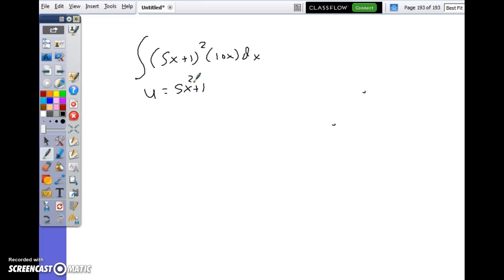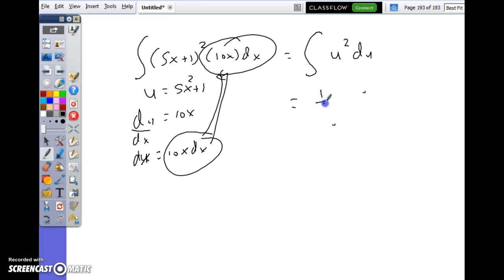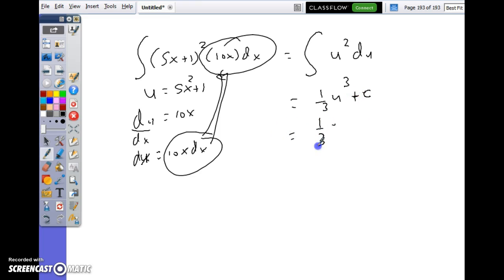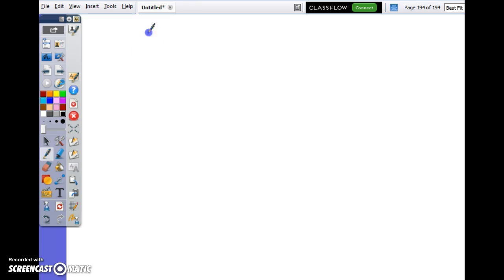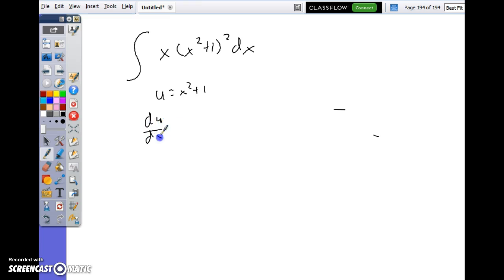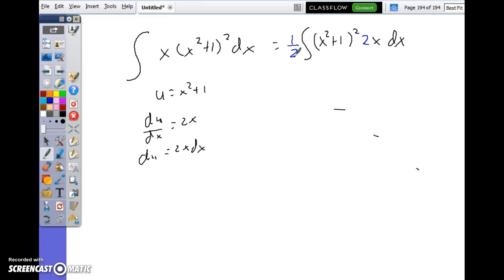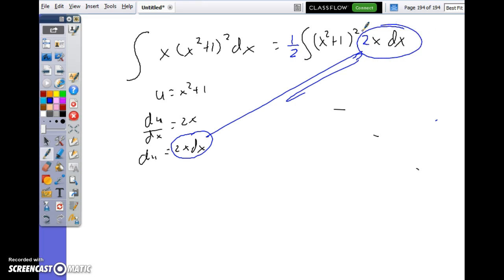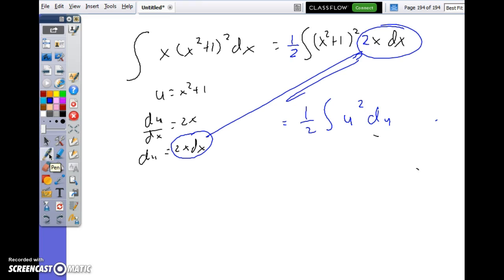U sub calc 7 - 6